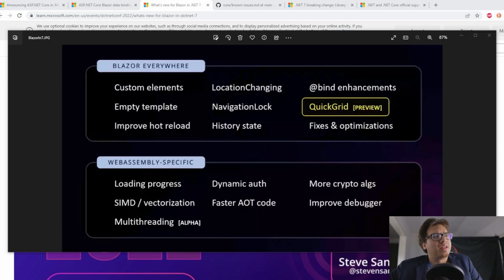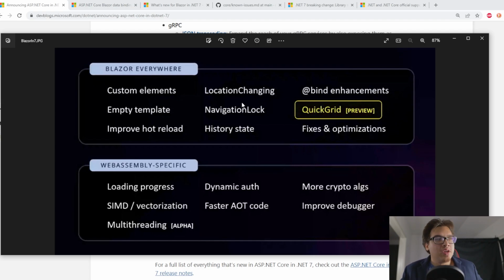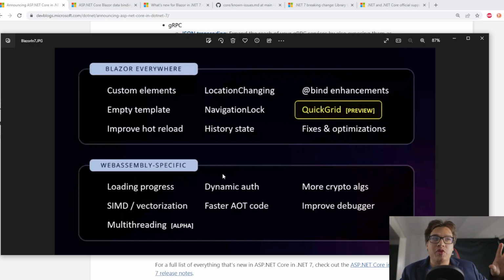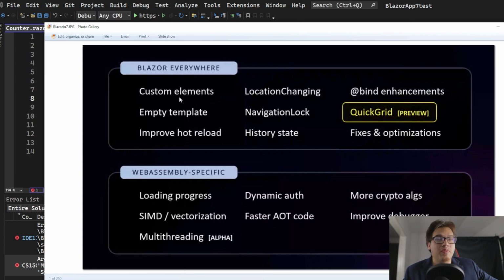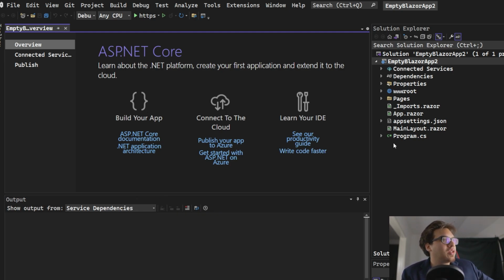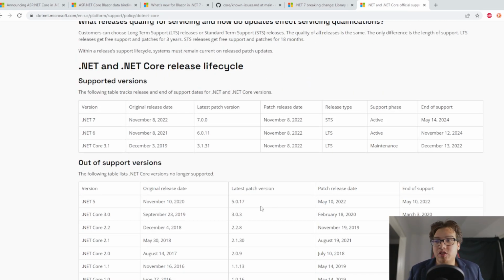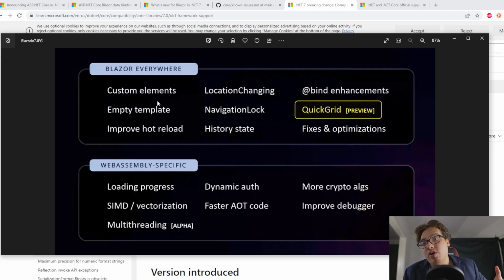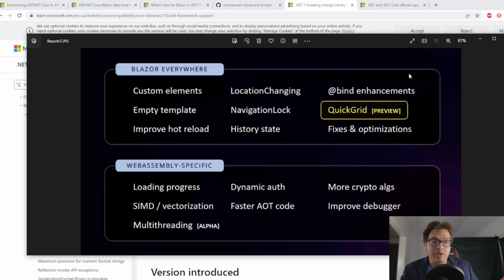Before You Download .NET 7 For Blazor...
.NET 7 has been out for a few weeks and today Im gonna talk about its features, whether you should get, or migrate up to the latest version of .NET. Sometimes when new versions come out, the features are cool, but you got to decide whether its enough to deal with some of the headaches. Also the new versions give us a good gauge in the direction Microsoft plans to go into for future releases.

00:00 Intro
02:00 New Blazor Features Overview
07:31 Bind Enhancements and Problems
10:04 Loading Bar And CSS For It
11:44 Empty Template
14:37 Considerations
15:54 .Net 7 Support
16:50 What You NEED To Upgrade
17:25 Considerations
20:32 Is it Worth Upgrading?